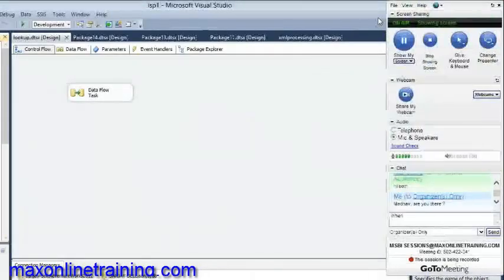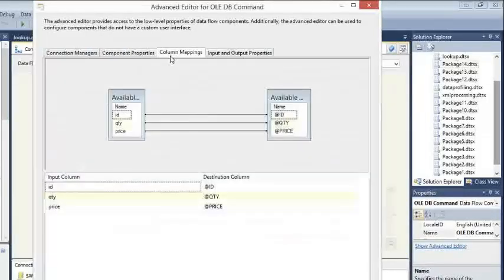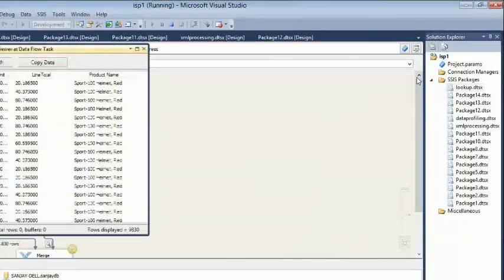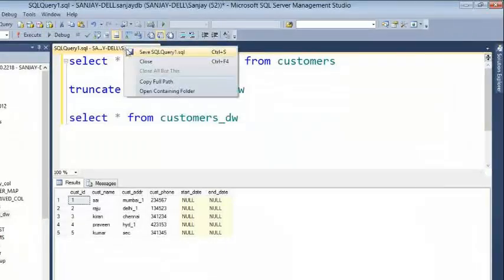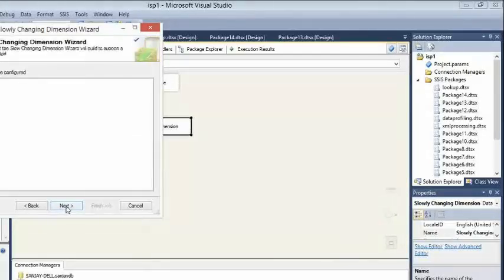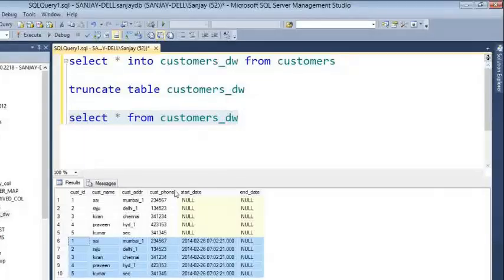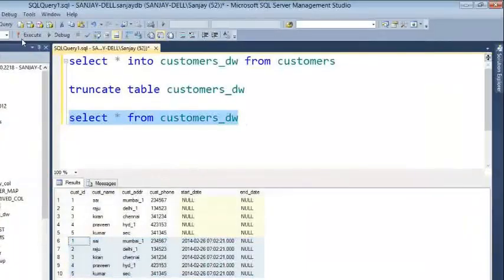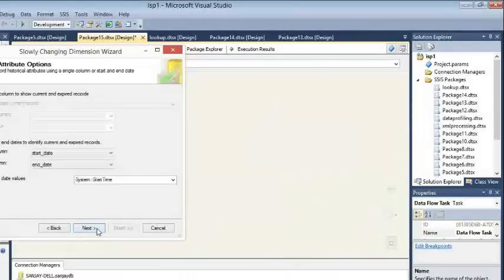MSBI Online Training | MSBI Demo Video | Max OnlineTraining